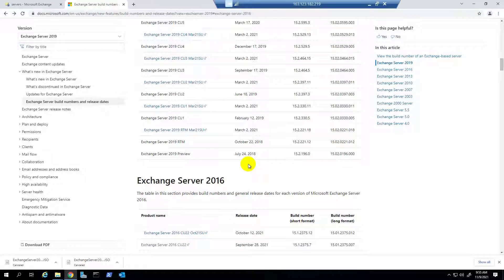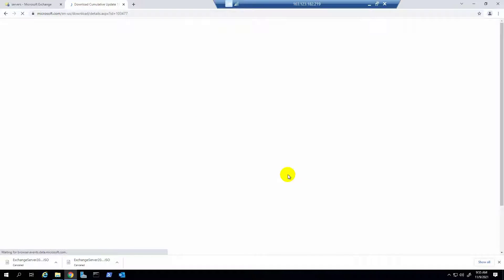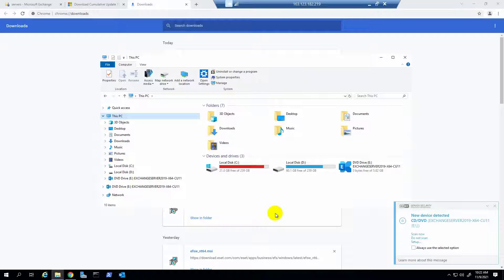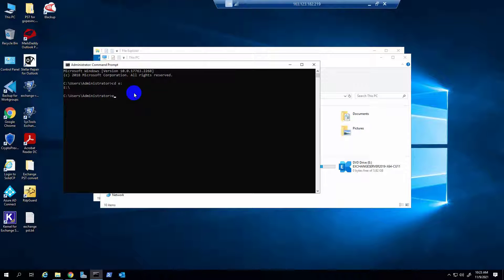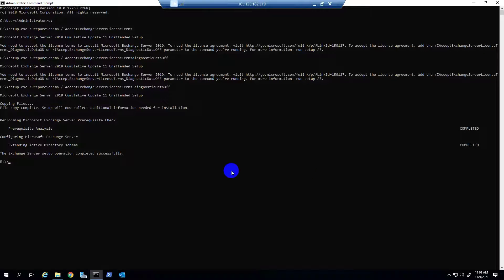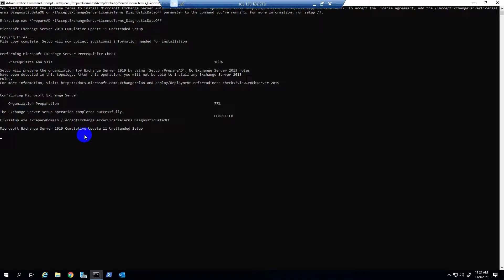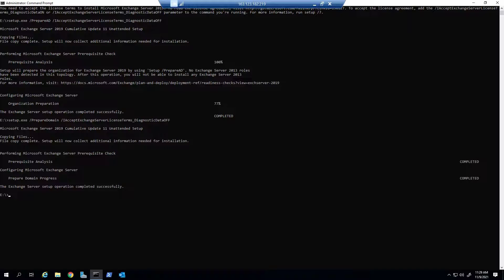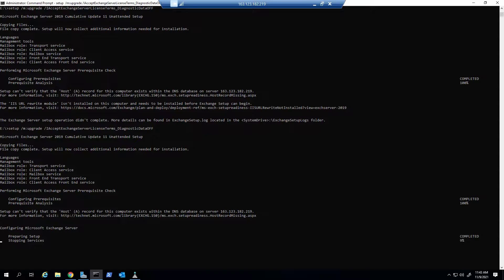Installing Cumulative Updates on Exchange Server 2019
In this tutorial, we will teach you how to Installing Cumulative Updates on Exchange Server 2019

Command:

setup.exe /PrepareSchema /IAcceptExchangeServerLicenseTerms_DiagnosticDataOFF
setup.exe /PrepareAD /IAcceptExchangeServerLicenseTerms_DiagnosticDataOFF
setup.exe /PrepareDomain /IAcceptExchangeServerLicenseTerms_DiagnosticDataOFF